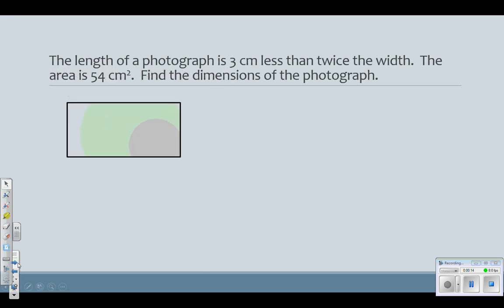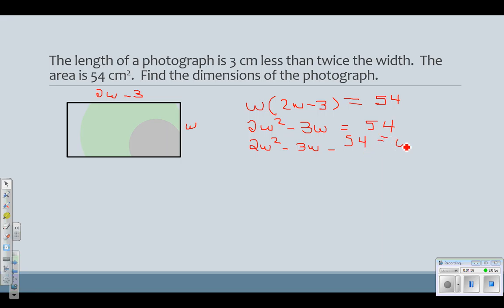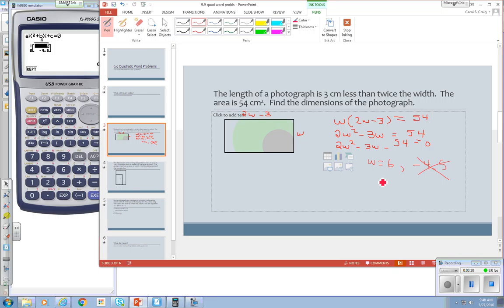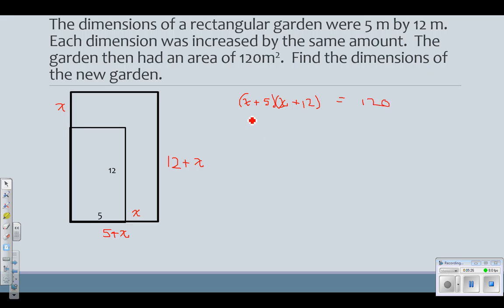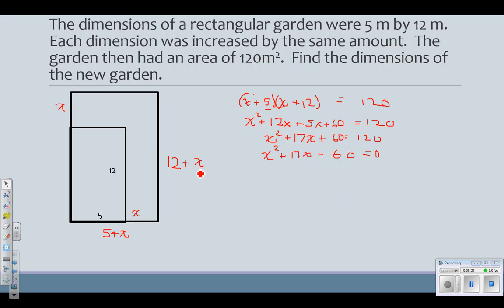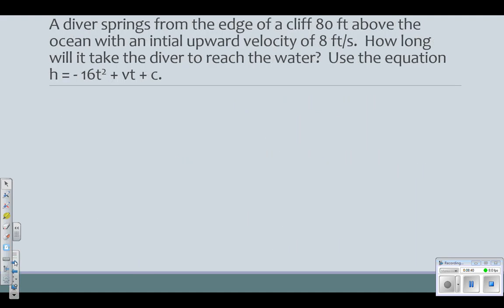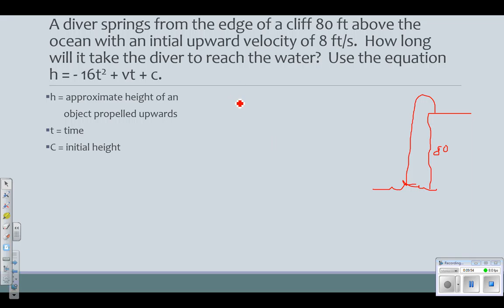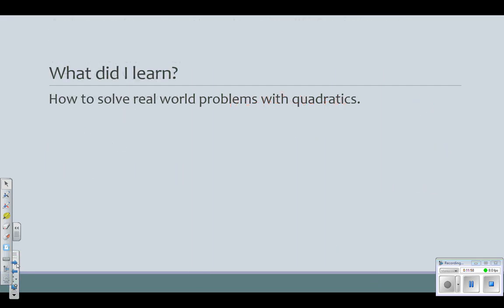9 9 Quadratic Word Probs